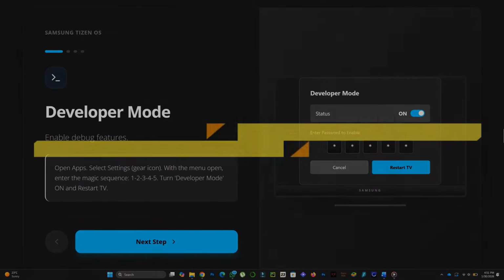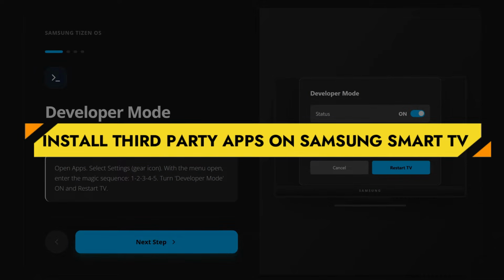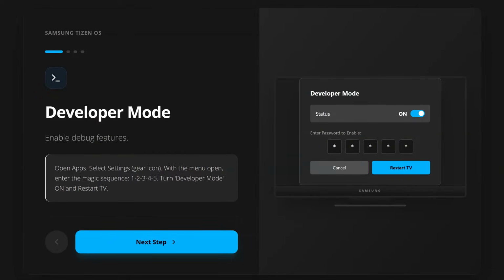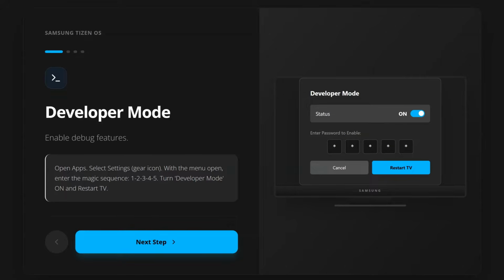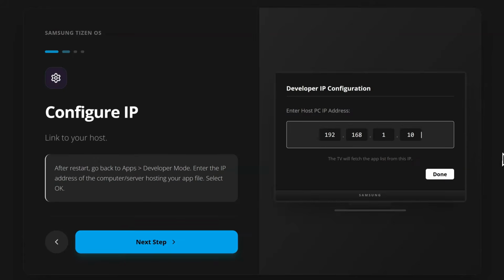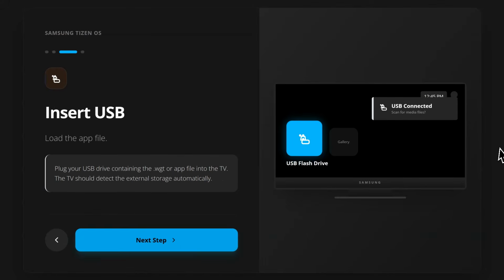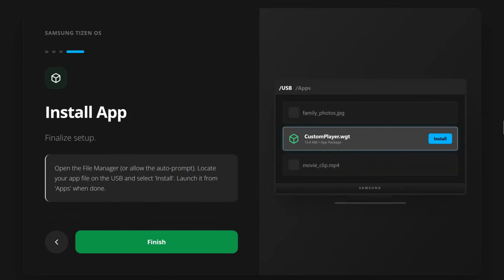How to Install Third Party Apps on Samsung Smart TV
Want to install third-party apps on your Samsung Smart TV? In this video, I show safe and practical methods to add compatible apps that aren’t available in the default app store. Learn the setup steps, required settings, and important precautions to avoid errors while installing external apps on your TV.